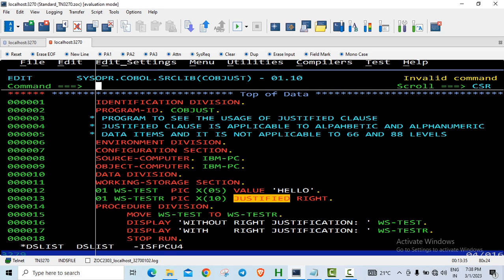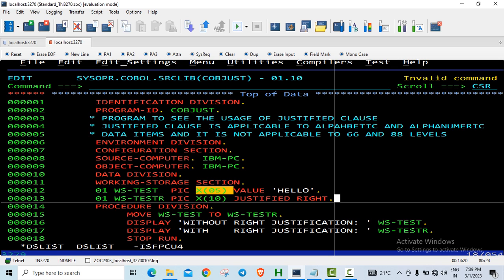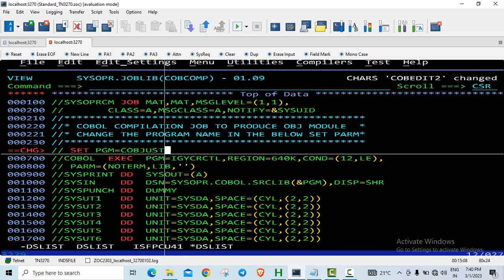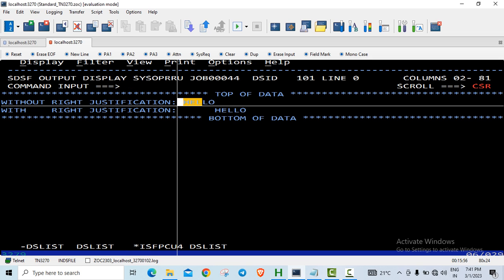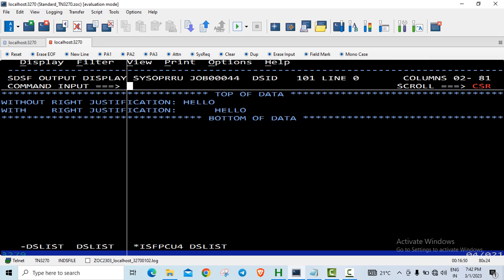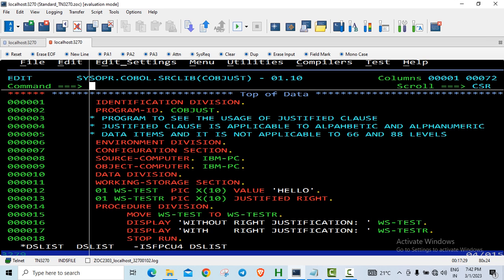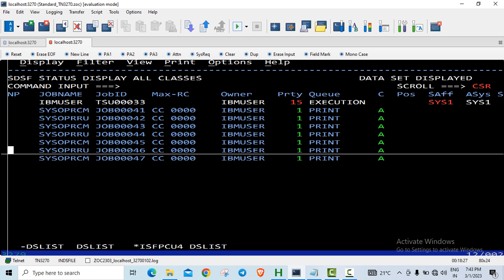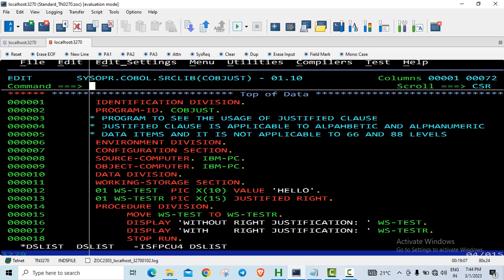COBOL - JUSTIFIED RIGHT Clause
The video shows the usage of the COBOL JUSTIFIED RIGHT Clause used for Alphabetic and Alphanumeric Data items to override the default left justification. This clause cannot be used under 66 levels and 88 levels.

If you need a mainframe ID for practice then drop in your email ID in the comments and I will contact you for the settings and the cost associated with it. It is lifetime access that too without the internet, it makes the PC run the mainframe !!
I can provide you the mainframe software and ID and password. It has the following features:
1. COBOL  2. JCL  3. SPOOL  4. CICS  5. DB2  6. File Manager  7. QMF  8. SPUFI  9. Compile and Run JCLs 10. MQSeries  11. Rexx/CLIST  12. VSAM

PS: I have been using perplexity comet web browser which gives us AI-driven browsing experience that transforms web navigation into a conversation and personalized research workflow, letting users ask questions, automate tasks, and interact with the web. If you wish to see more mainframe related videos consider downloading /using it with the below mentioned link